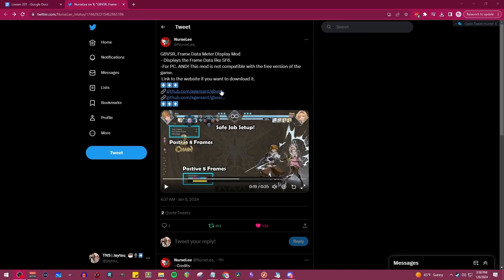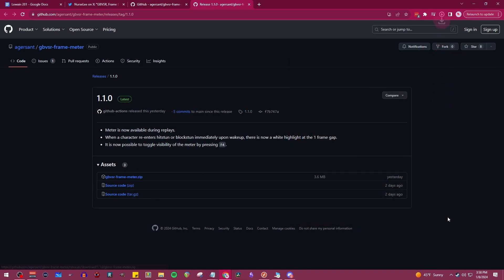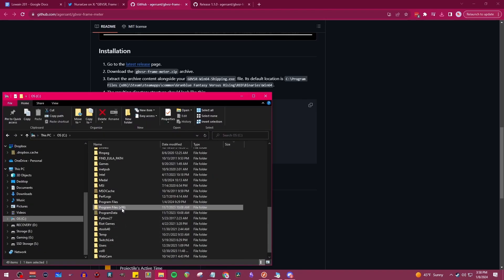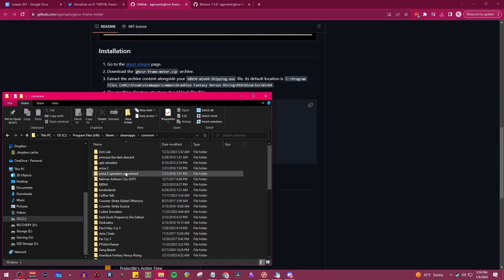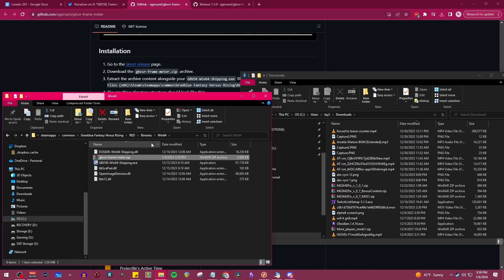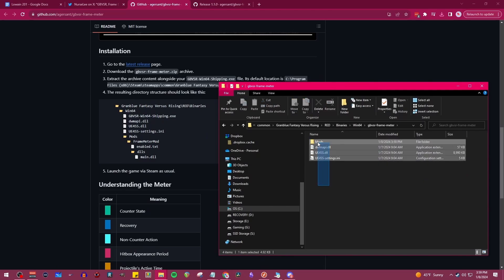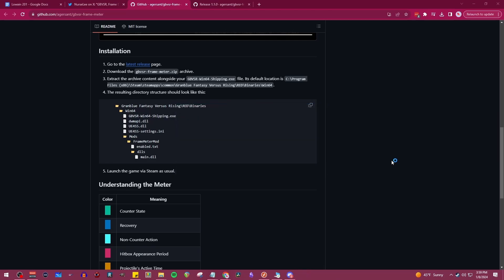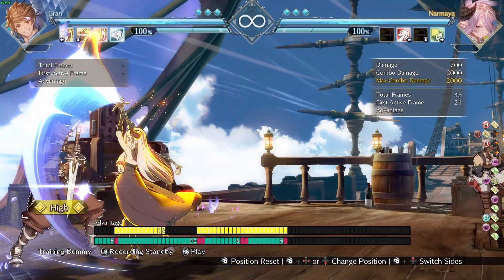How to Install the FRAME METER for Granblue Versus: Rising!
"This project is a mod for Granblue Fantasy Versus: Rising. It adds an on-screen display of character frame data during training and replays, similar to the frame meter from Street Fighter 6. This can be used to easily analyze gameplay situations, find frametraps or troubleshoot combos."

📗 CREDITS TO THE MOD CREATORS:
Ryn (@WistfulHopes)
The RE-UE3SS Project
agersant

STEPS:
1. Go to the latest release page.
2. Download the gbvsr-frame-meter.zip archive.
3. Extract the archive content alongside your GBVSR-Win64-Shipping.exe file. 4. Its default location is C:\Program Files (x86)\Steam\steamapps\common\Granblue Fantasy Versus Rising\RED\Binaries\Win64.

0:00 Downloading & Installing the Frame Meter Mod
1:20 Testing In-Game